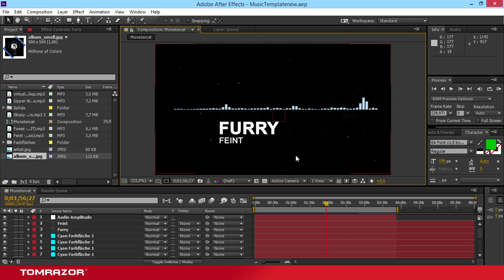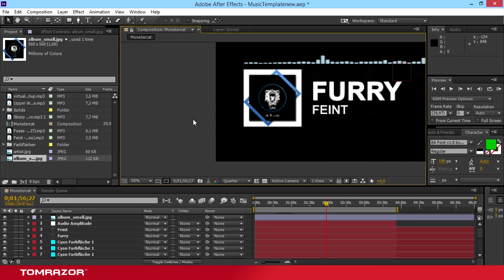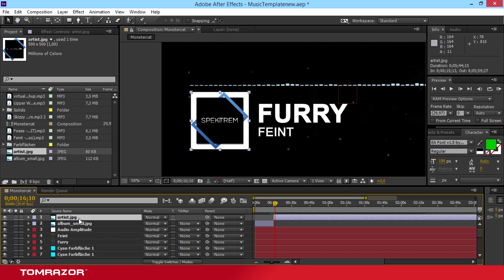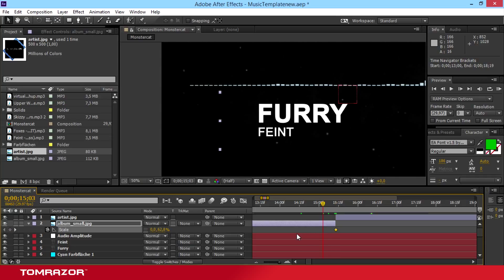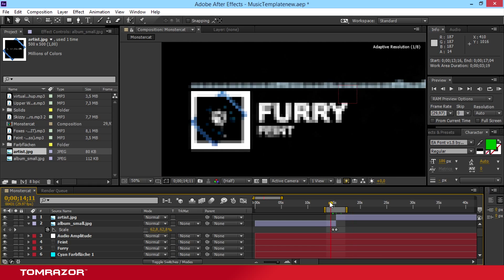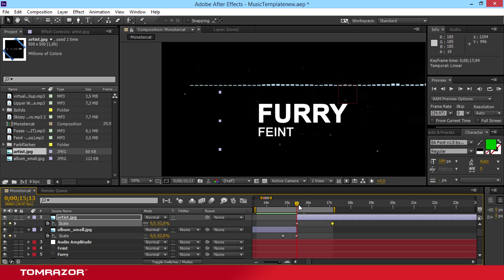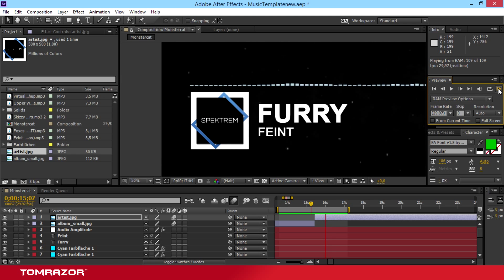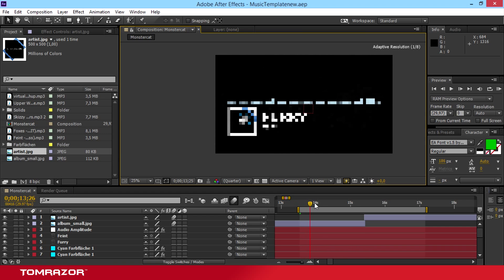Monstercat Album Art Tutorial - After Effects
Here is a tutorial that was requested in order to complete our Monstercat Template. I'm going to show you how to make the spinning album artwork.